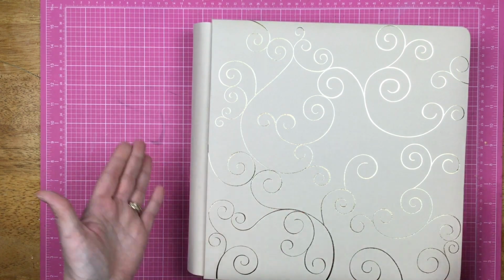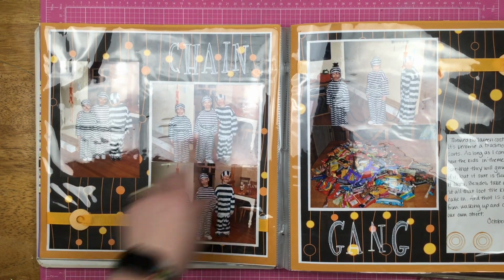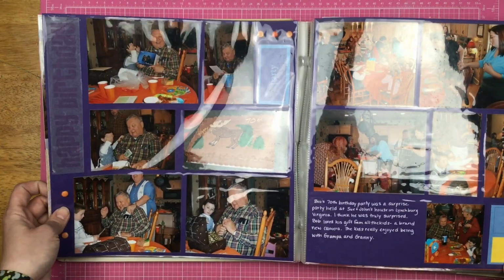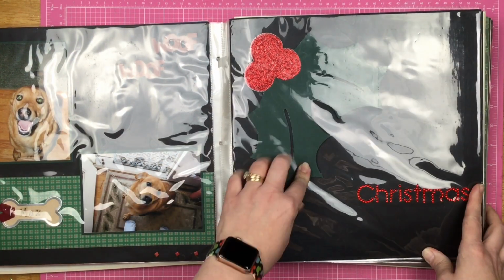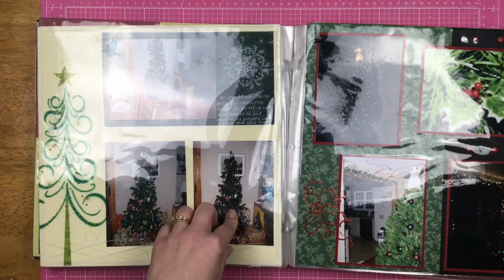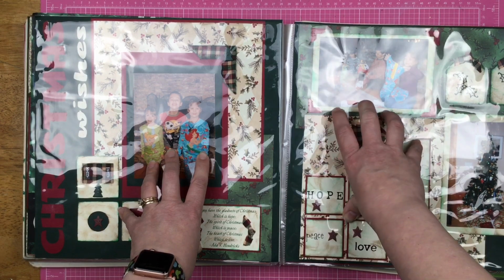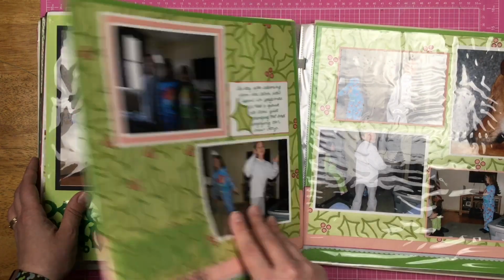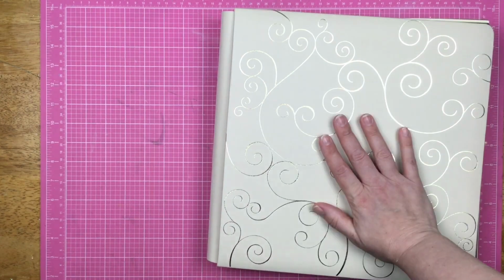Album Share: 2007 // Part Three of Three // Throwback Thursday